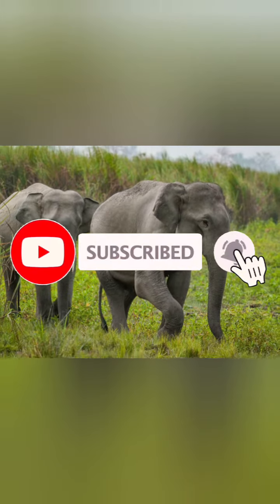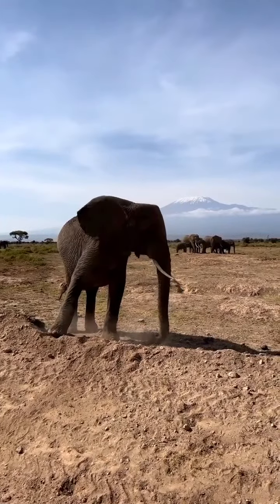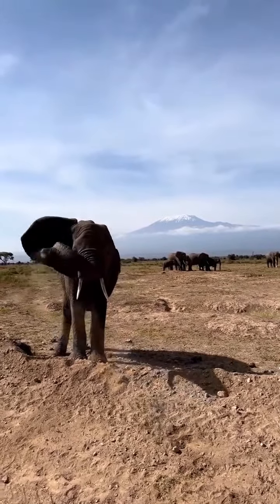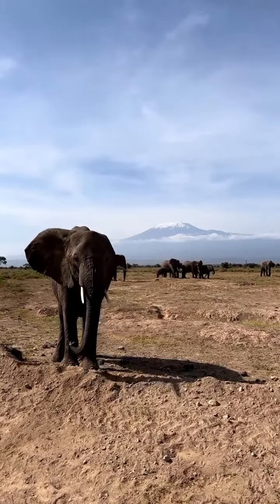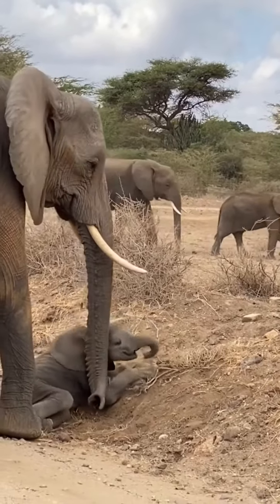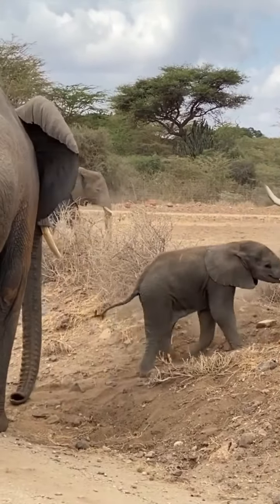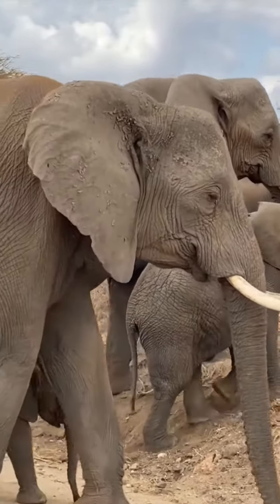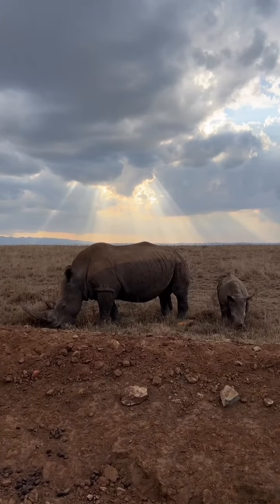Top fact about elephant